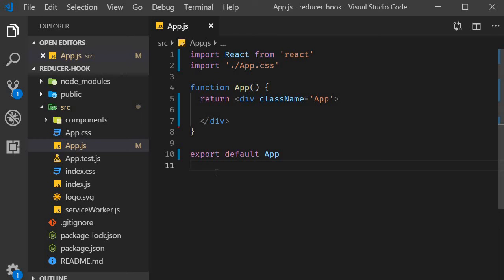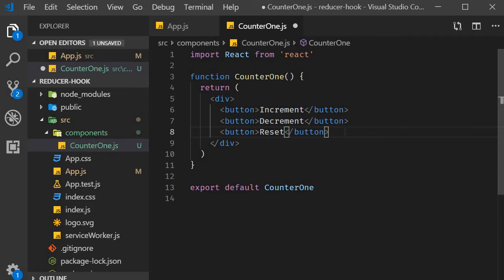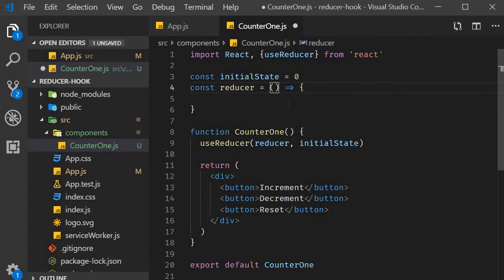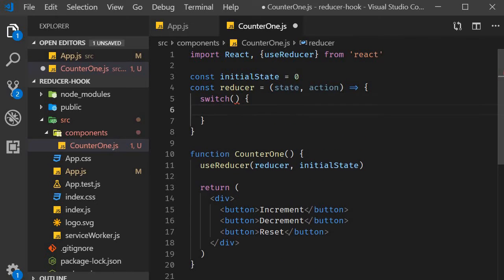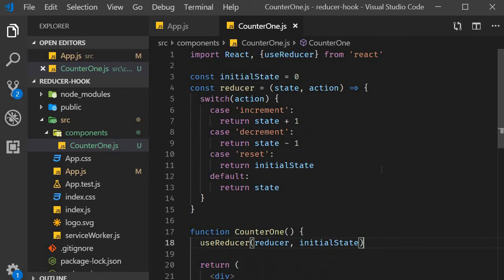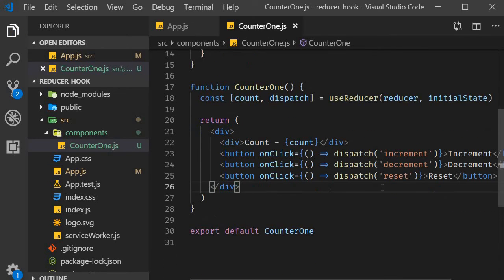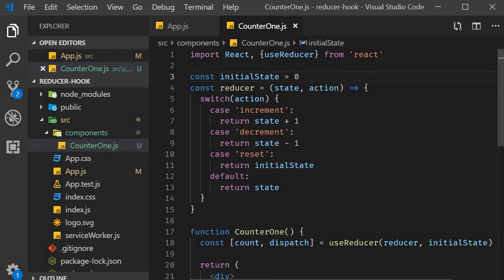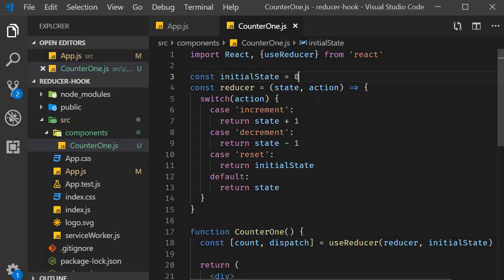React Hooks Tutorial - 19 - useReducer (simple state & action)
useReducer (simple state & action)